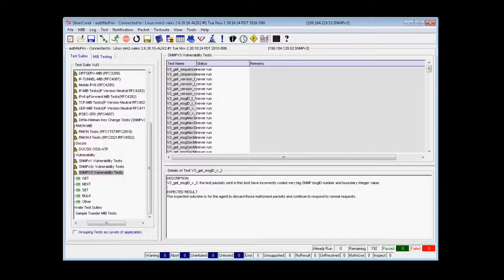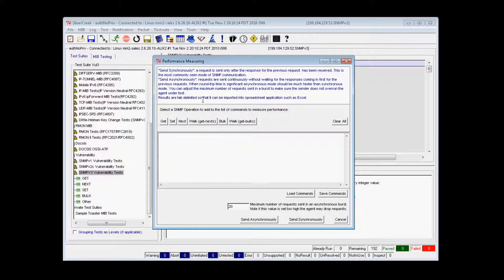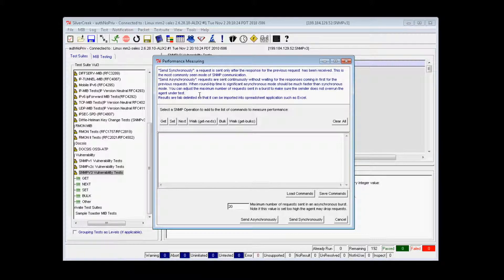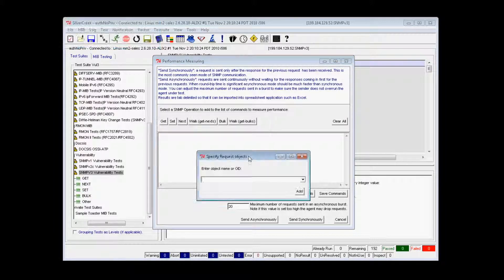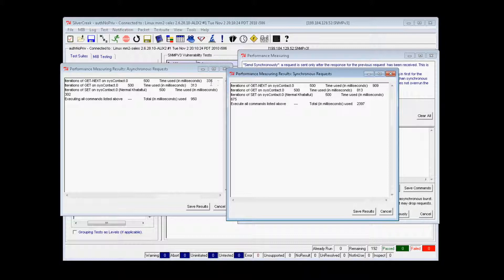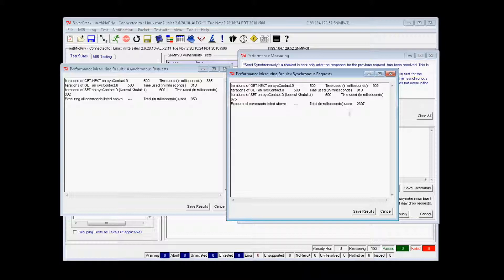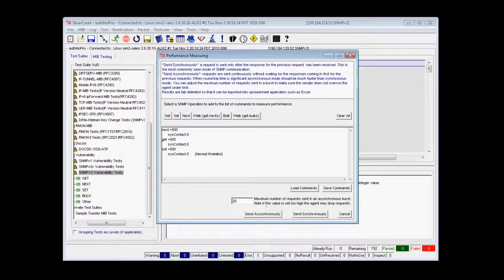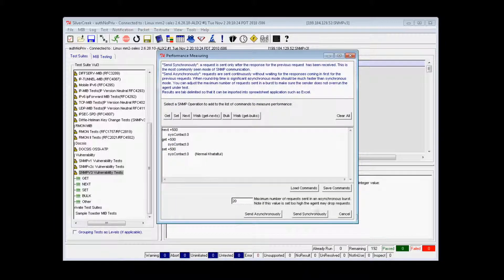SNMP Performance Measuring Tool | SilverCreek SNMP Test Tools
The Performance Measure Tool in SilverCreek measures the response time to certain operations with one network device and then compare that to another device. This is useful for understanding performance issues and problems with a network application, the network itself, or the device itself.

Learn how to create scripts and run the scripts against several devices and then compare the output results to determine where performance bottlenecks exist and even what device performs best.

This SNMP Performance Measuring Tool assists in characterizing agent performance issues.

--Measure performance of GET, NEXT, SET, GET-BULK
--Measure performance of walking a MIB branch via NEXT, GET-BULK
--Measure performance of any scalar and columnar (table) objects
--Send both synchronously and asynchronously
--Tab delimited output can be imported into a spreadsheet (e.g. Excel)